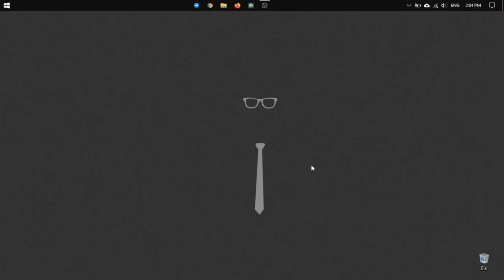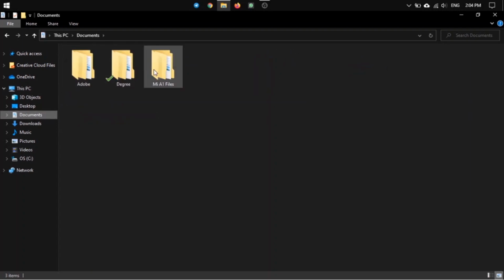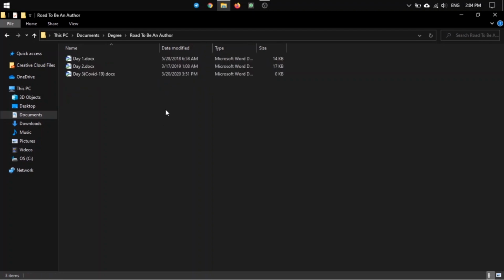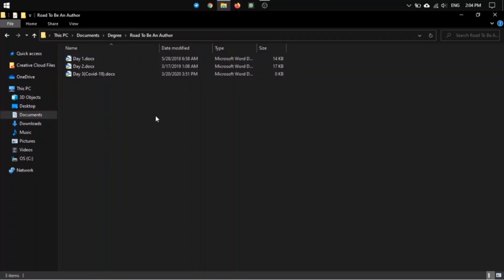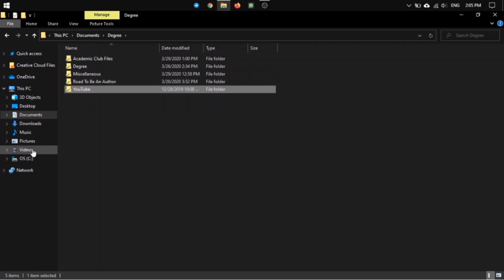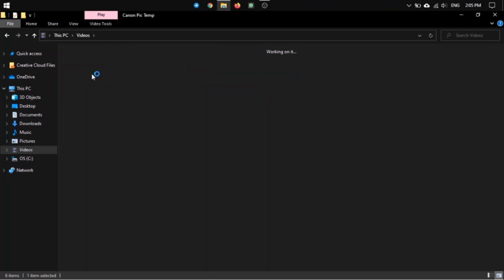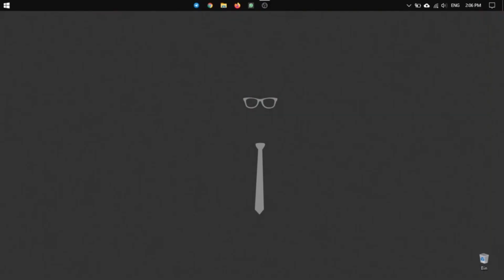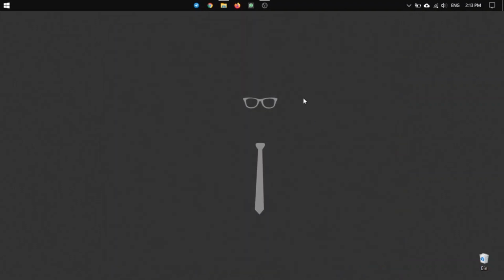Organize Your Digital Life Now! | Windows 10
Clean the clutters in a few tips and trick under 5 minutes.

Video : Taken on Canon EOS Rebel T100(3000D/4000D)
Editor : Adobe Premiere Pro 2020